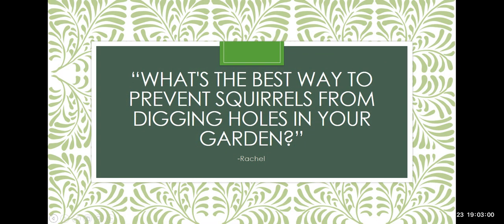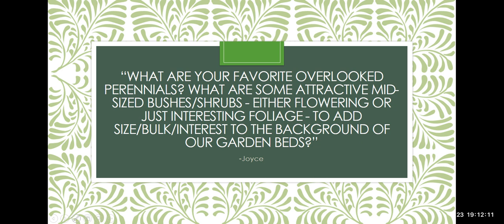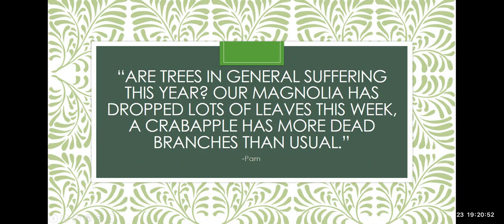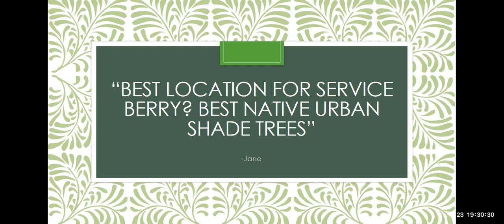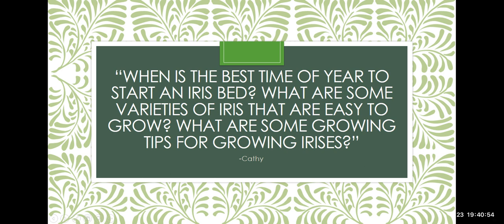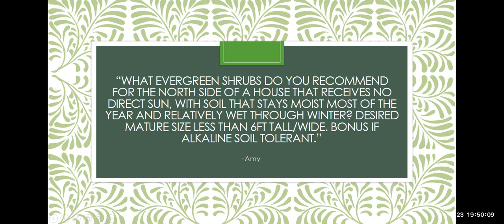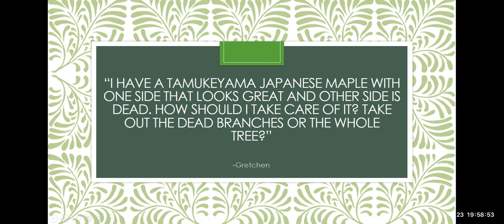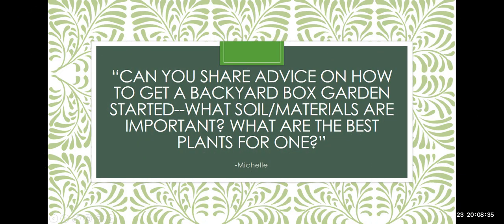Garden Side Chat with Shane Cultra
Listen in to a Garden Side Chat with Shane Cultra, Manager of Country Arbors Nursery in Urbana, held on Tues., June 23 at 7 p.m.  Shane answered multiple landscaping and horticulture questions including best perennial plants for central Illinois, tree diseases, pest control, and more.